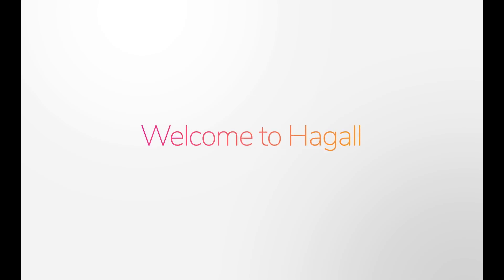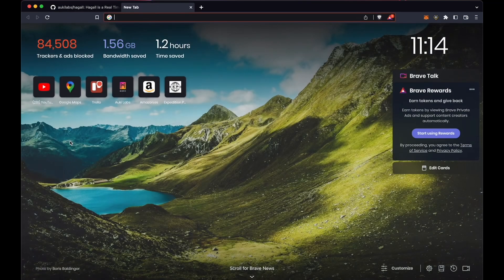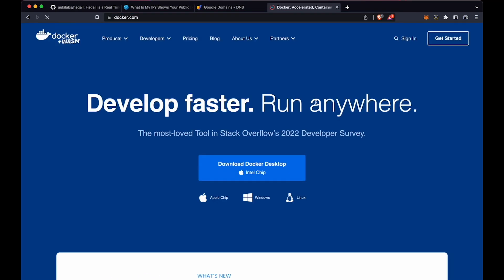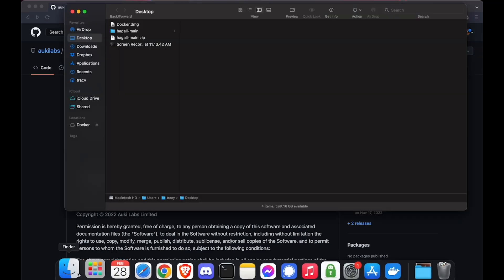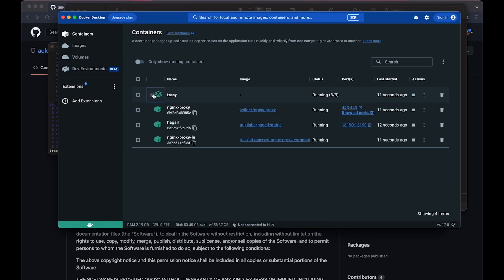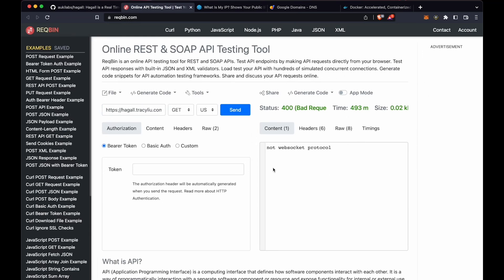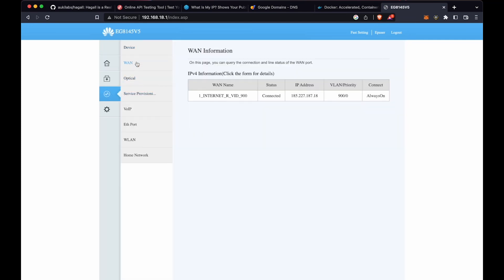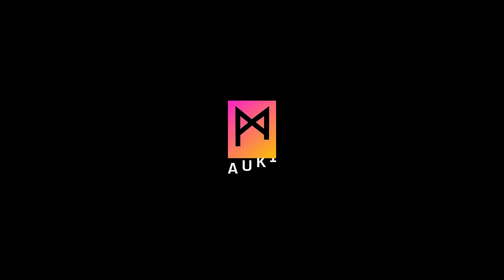Setting up a Hagall node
Want to participate in the posemesh? Set up your own Hagall node to enable collaborative spatial computing.

Auki Labs engineer Tracy Liu guides you through the setup process and teaches you how to become a participating node in the posemesh, the world's first decentralized protocol for collaborative spatial computing.

to learn more.